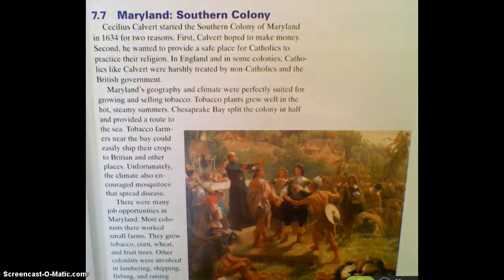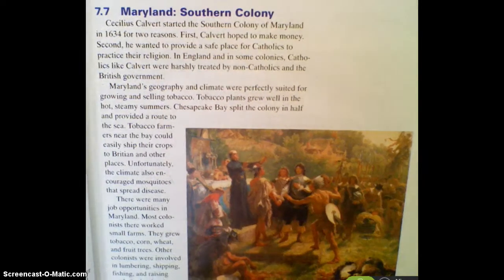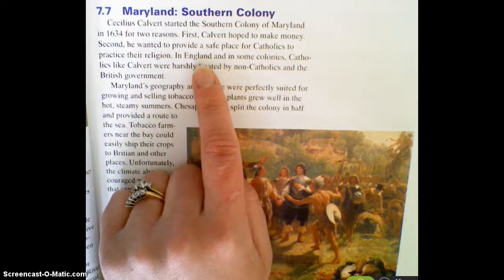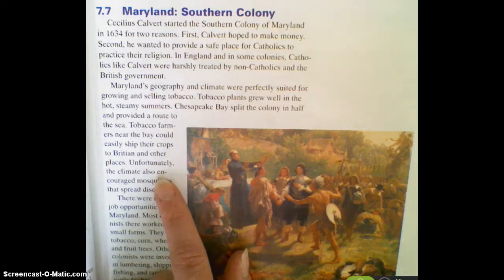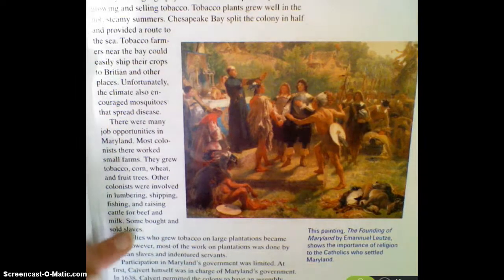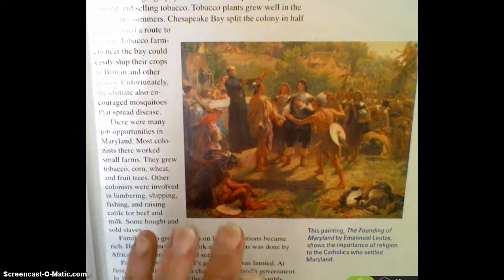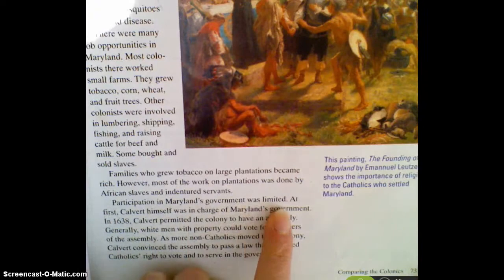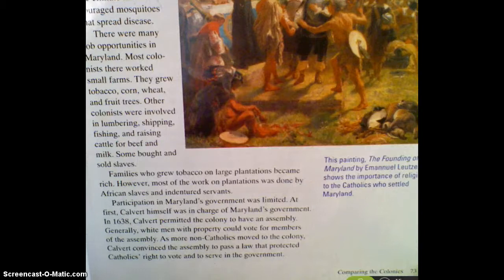History Alive, Chapter 7: Maryland Colony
Students will read the text about the Maryland colony.